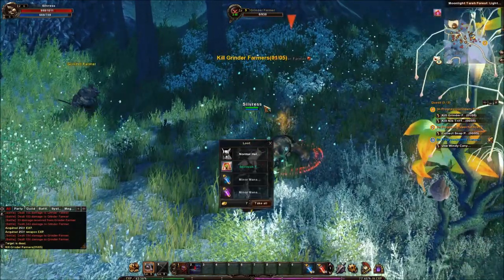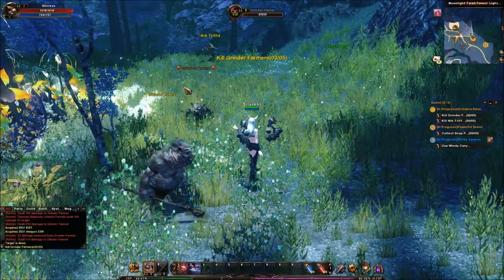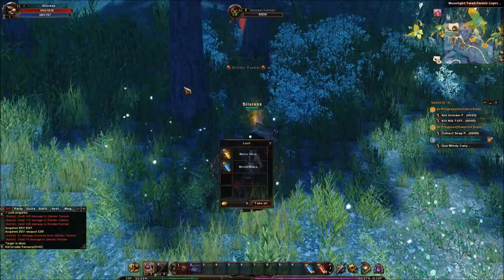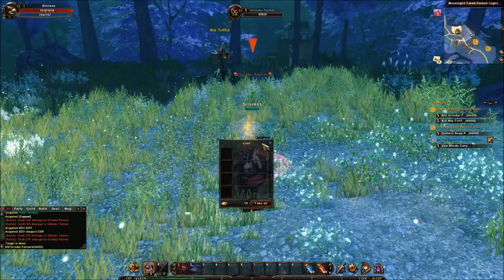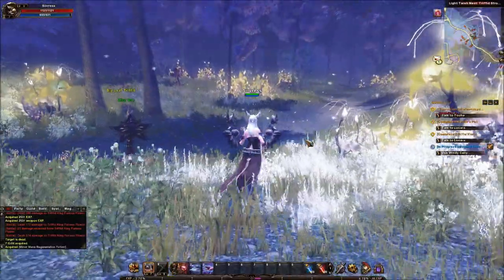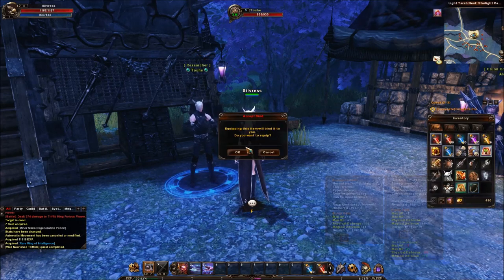Archlord 2: New race: Moonelf part 2.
Archlord 2 gameplay.
Archlord 2 new race: Moonelf.
Archlord 2 is free to play.